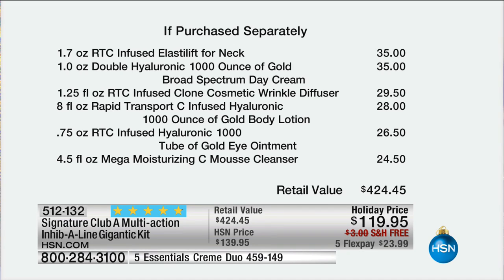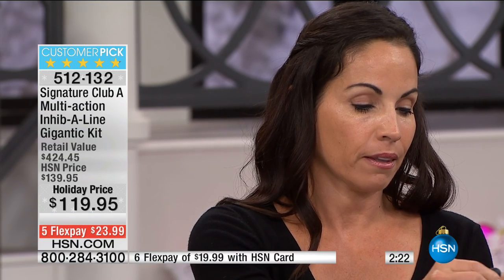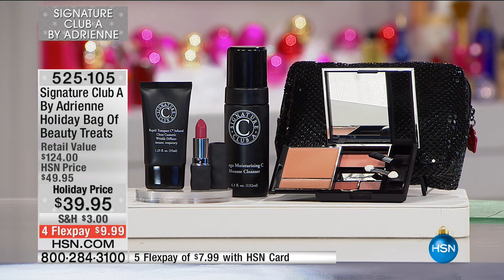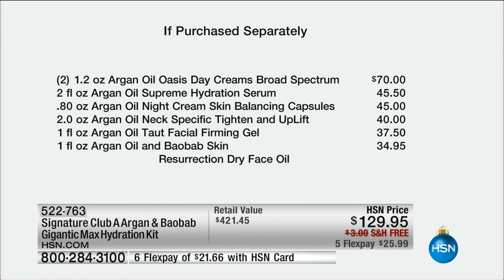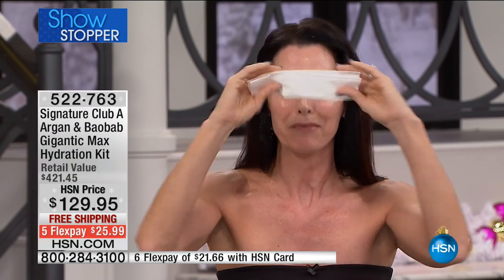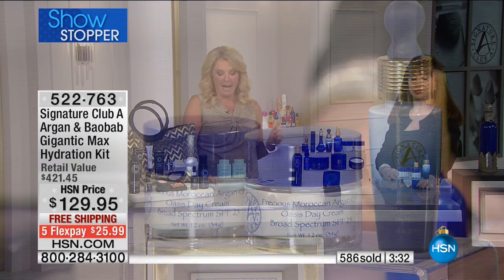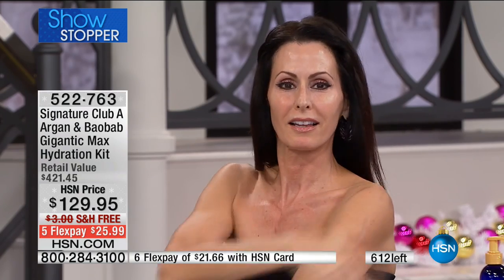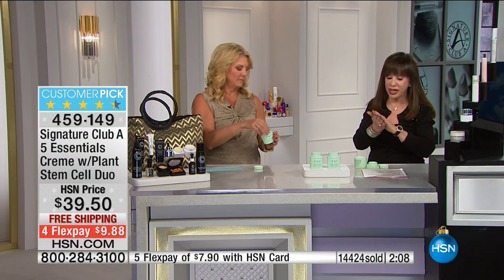HSN | Signature Club A By Adrienne Holiday Beauty 12.04.2016 - 07 PM